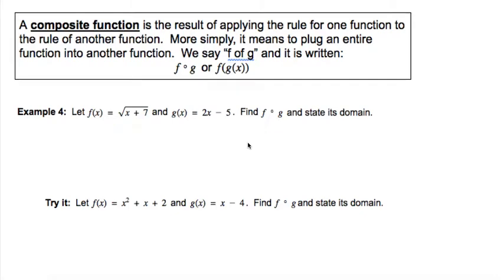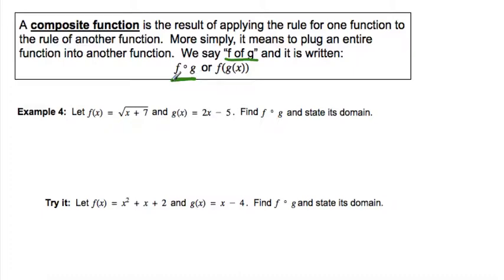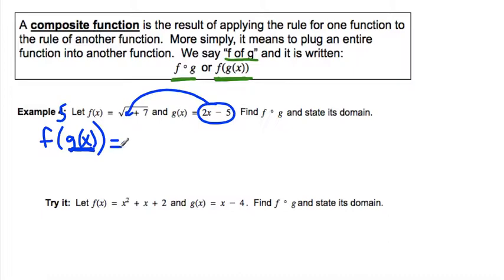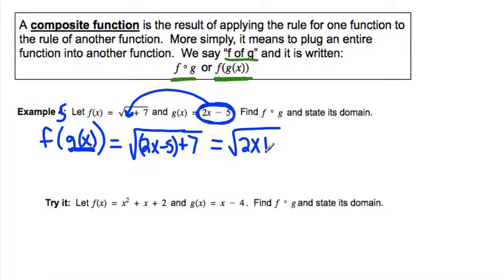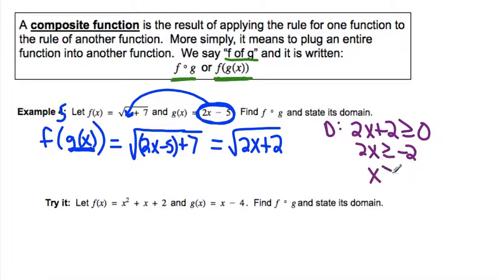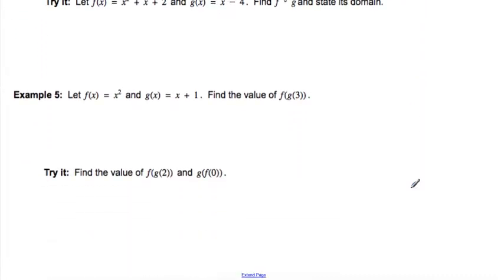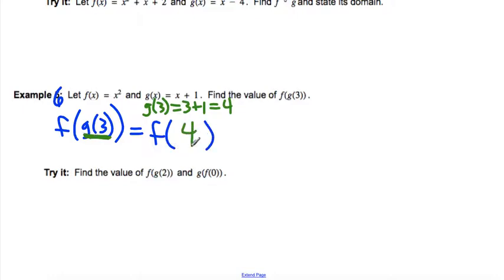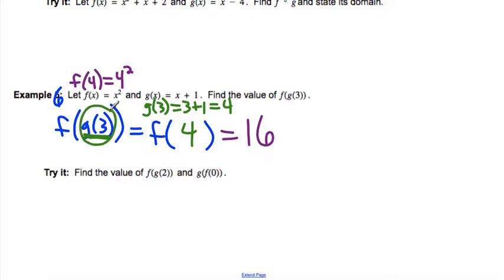PrB Alg 2 Operations on Functions Ex #5 6